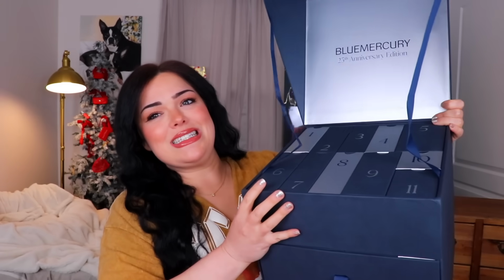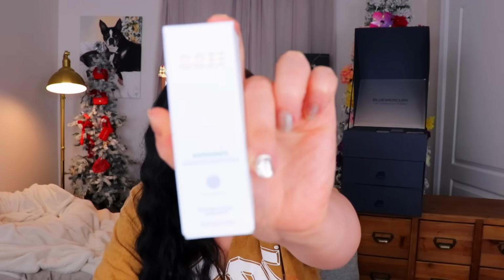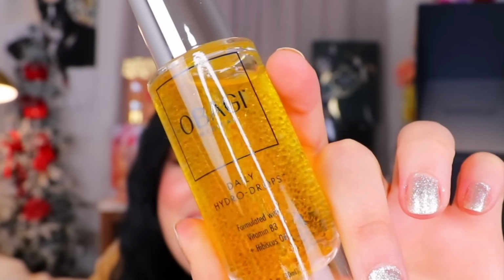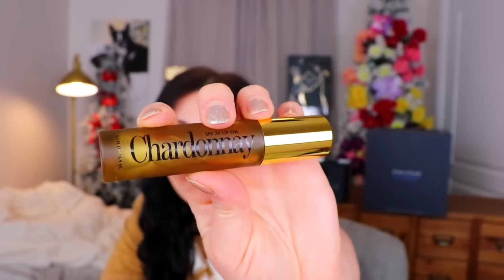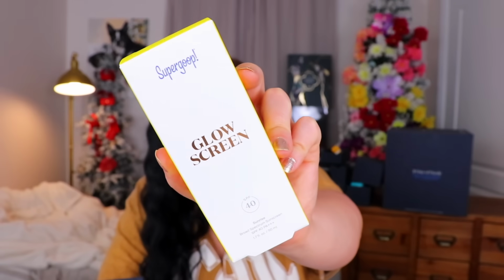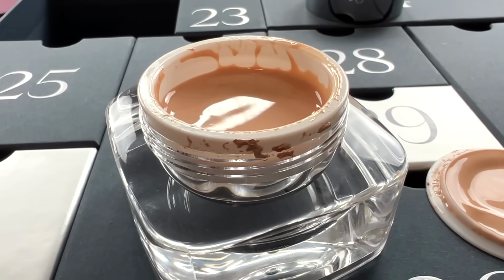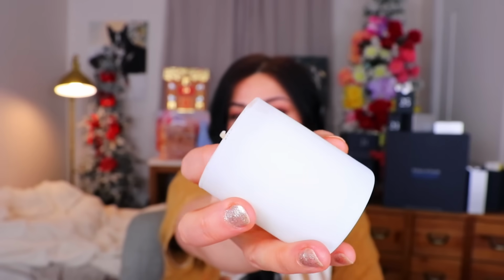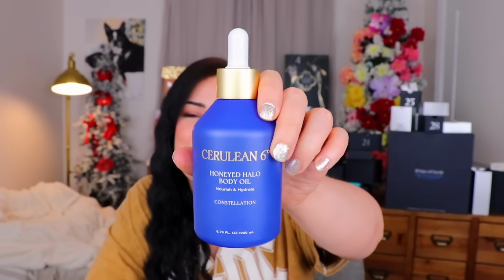EXPIRED & USED Products In $1300 Advent?! | Bluemercury Advent Unboxing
I am concerned about several of the products in this $1300 Value Bluemercury Advent!

Vintage Store Stuff!
Vintage Store Instagram @apparitionsvintage
Poshmark - @apparitionsshop

Time Stamps:

0:00 - Intro
0:40 - Info
1:45 - Unboxing
6:03 - Video Sponsor
7:08 - Unboxing